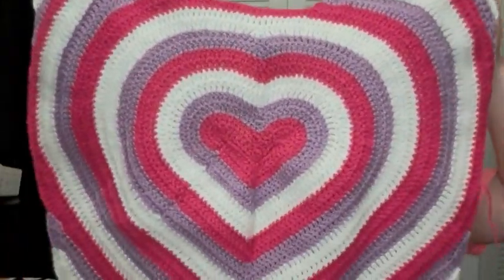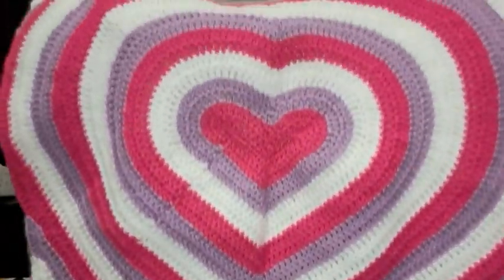sweatermal2023 | Half Way Finished?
Happy Mail
Ella Roberts